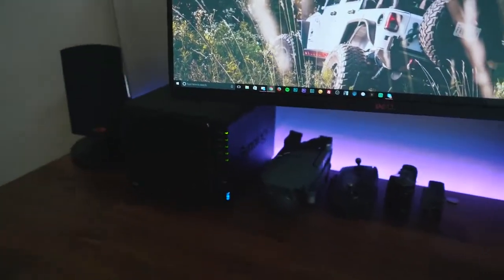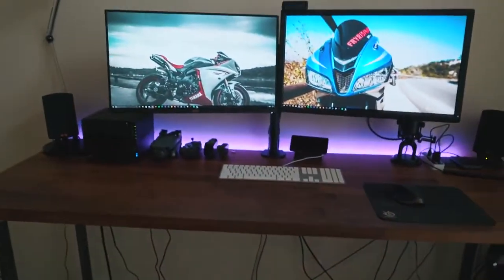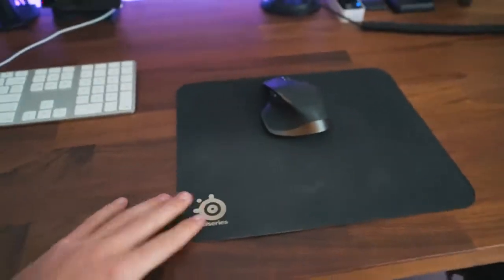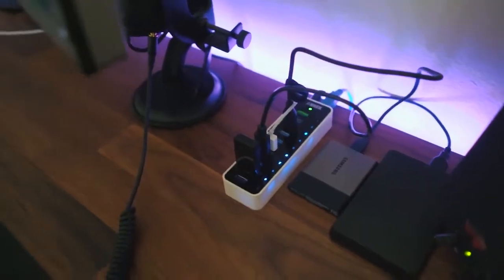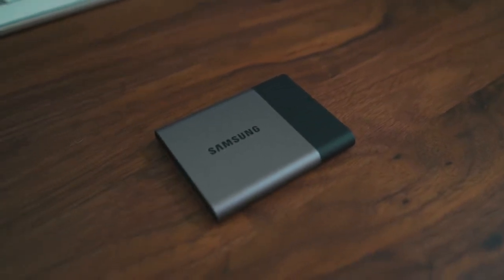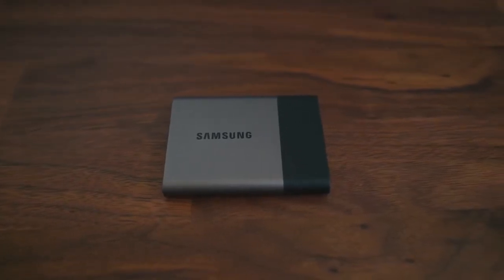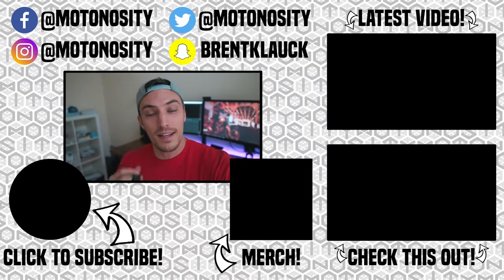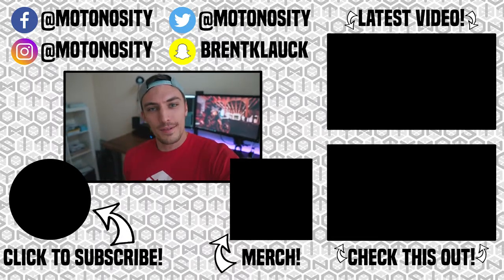YouTube Desk Setup Tour | 2018